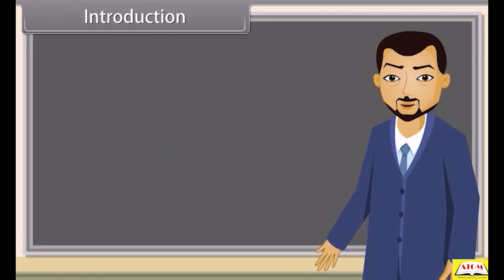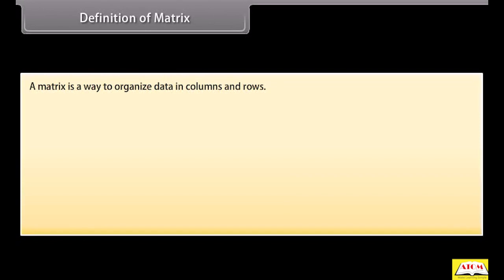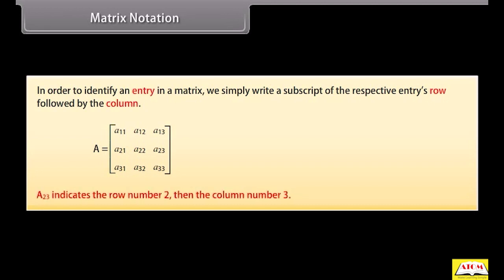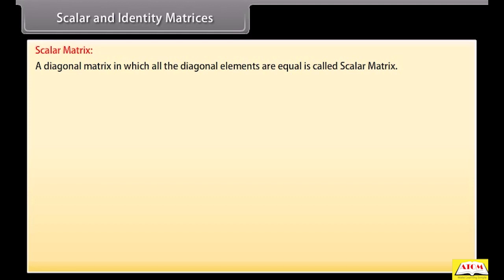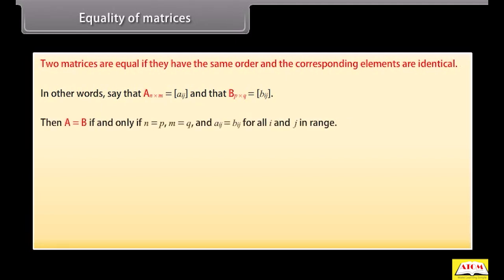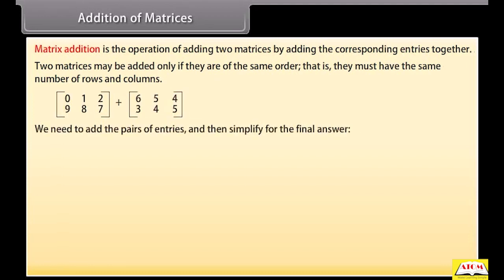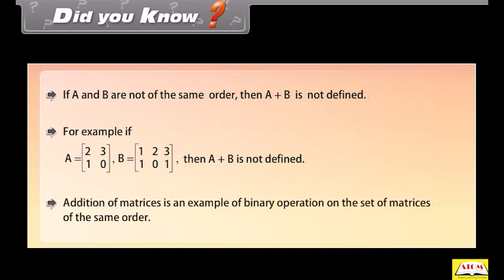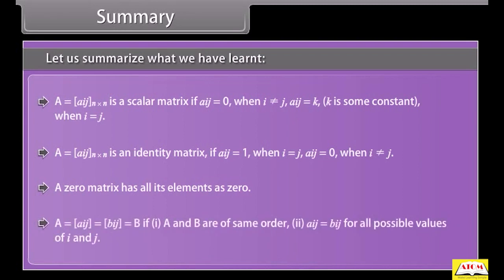12 CBSE MATHS Algebra of Matrices I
In this video, We will cover lecture 1 of chapter matrices. We will start by defining what a matrix is, and will way down to the more specific topics, like order of a matrix, types of matrices, equality of matrices, addition of matrices, subtraction of matrices, Multiplication of a Matrix by a Scalar along with practices questions based on individual topics covered in this video.